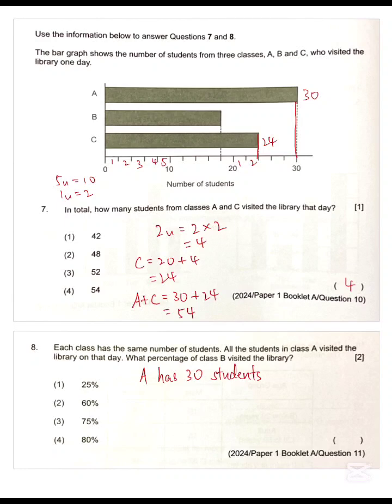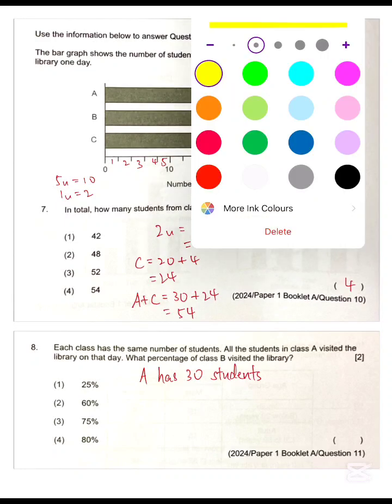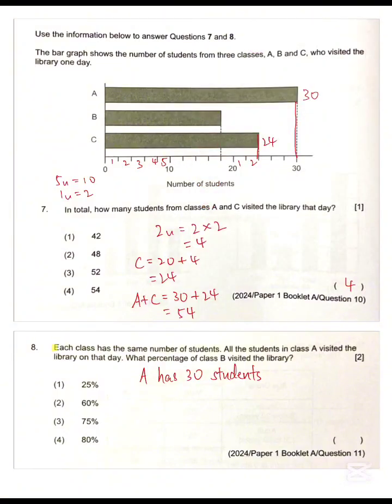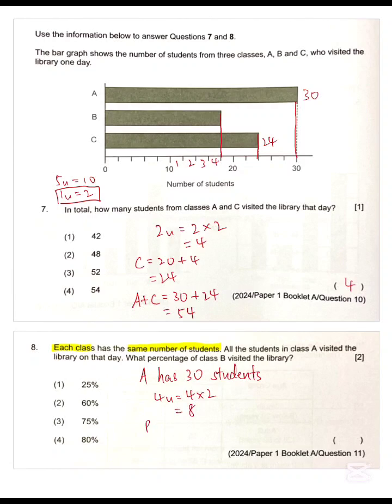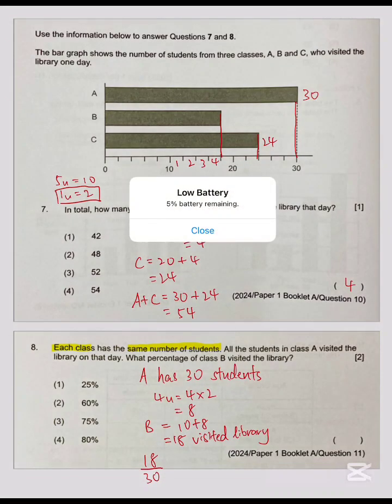PSLE Maths : Statistics Q6